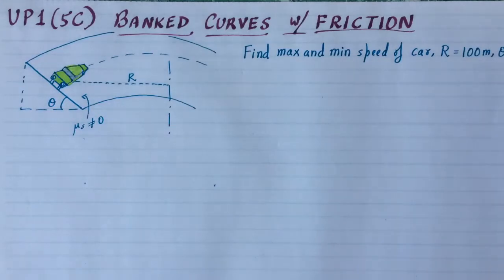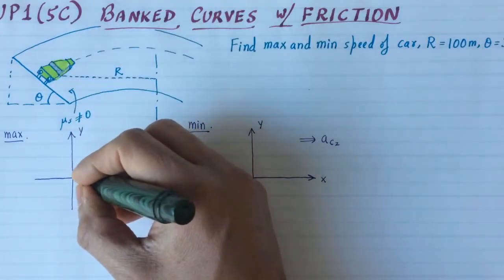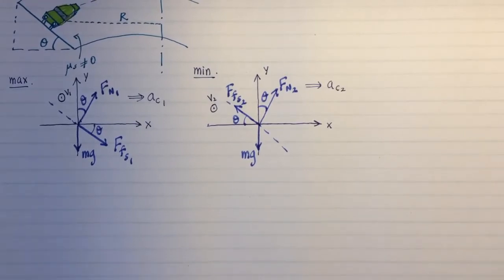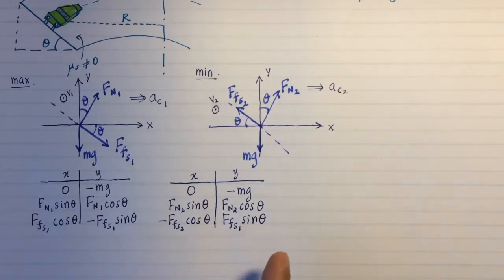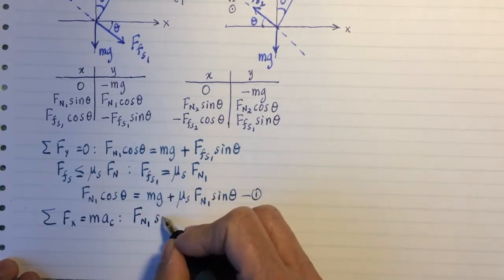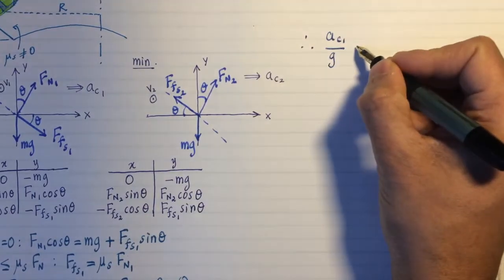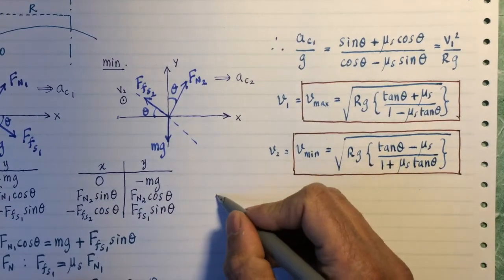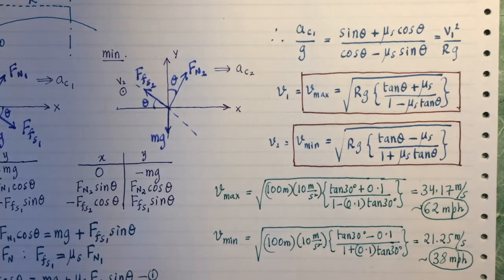UP1(5C) car on icy banked road